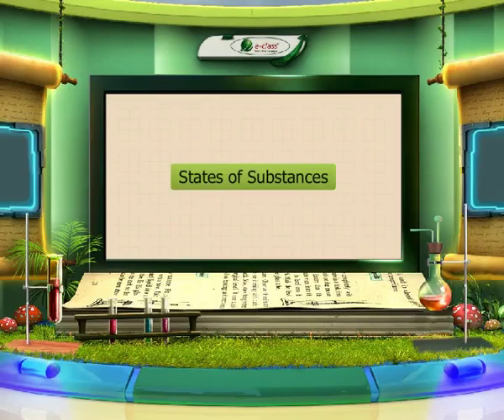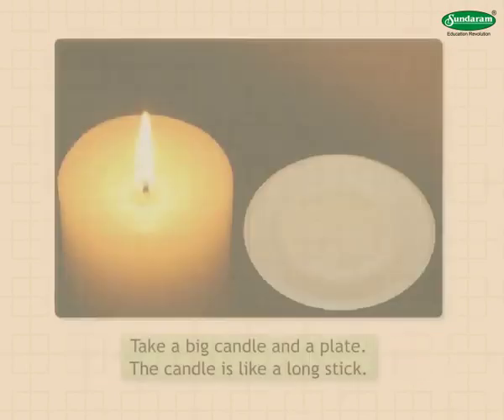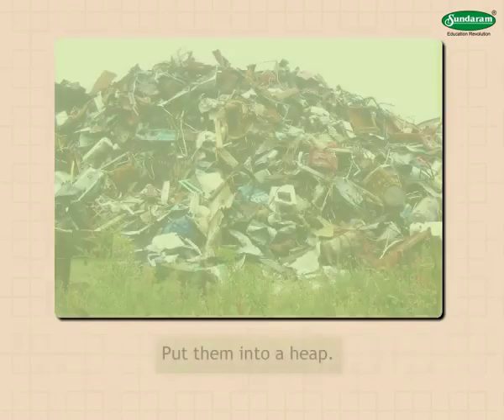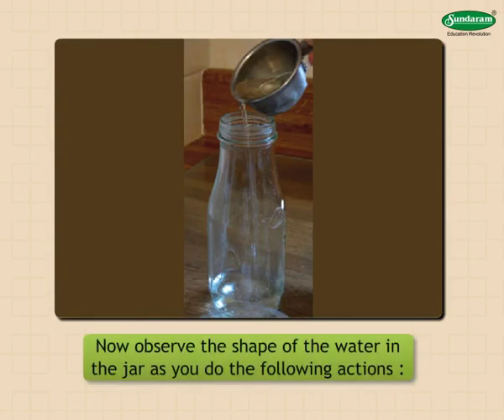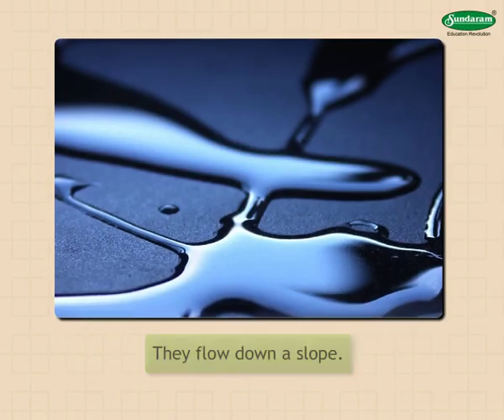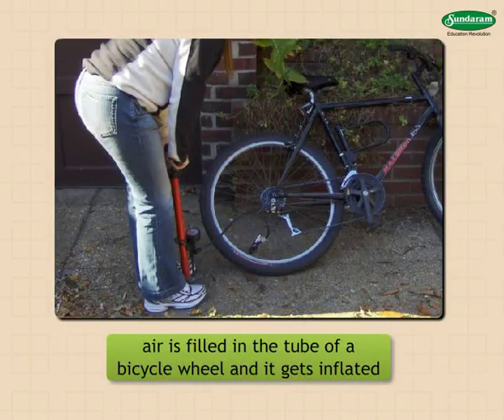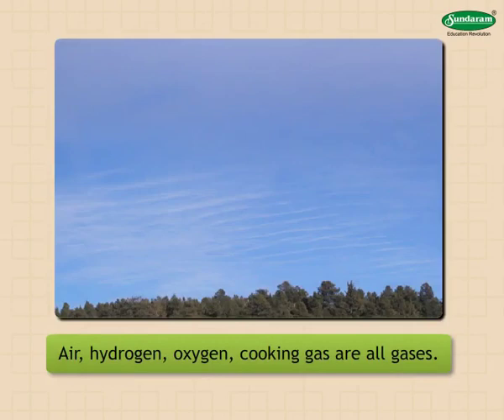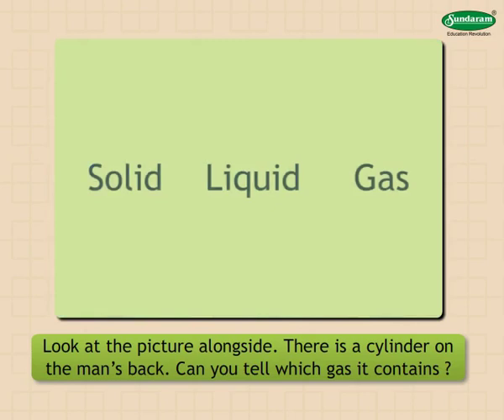Eclass Kids Science Series : Substance state (3rd to 5th grade)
Specially made for kids.Science/Math and other subject concepts taught in an easy way.